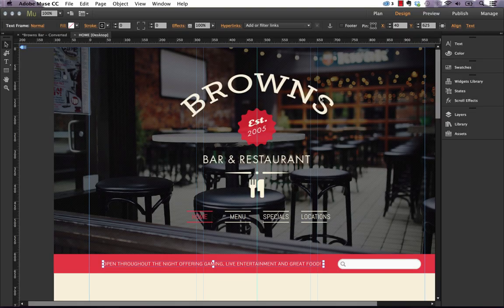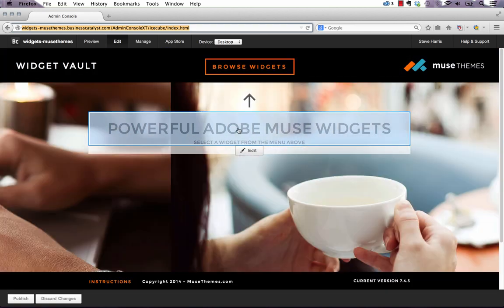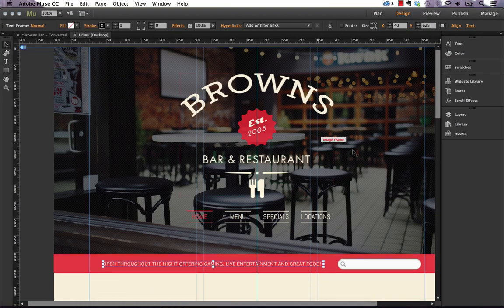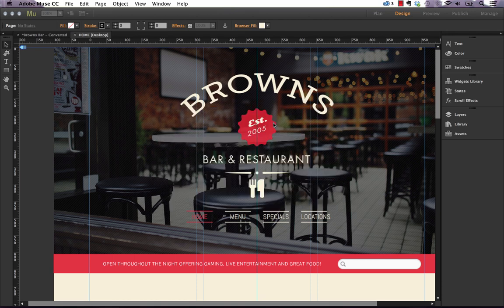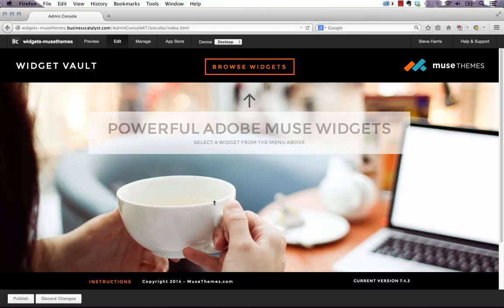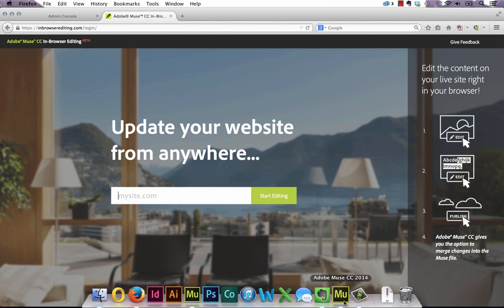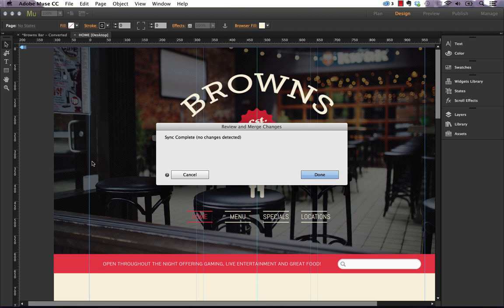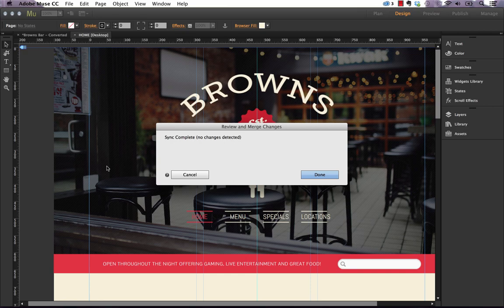Adobe Muse CC 2014 - In Browser Editing Anywhere | Top 8 New Features by MuseThemes.com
Give your customers the ability to make site updates no matter what hosting provider they use in the new version of Adobe Muse CC 2014. explaining how to enable in-browser editing and make remote edits.